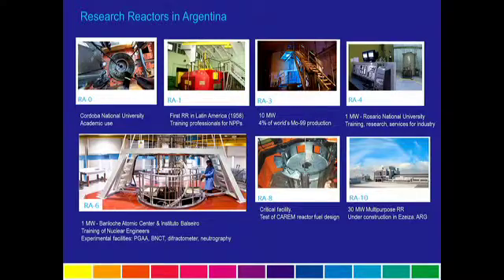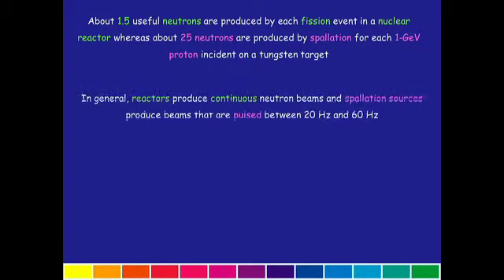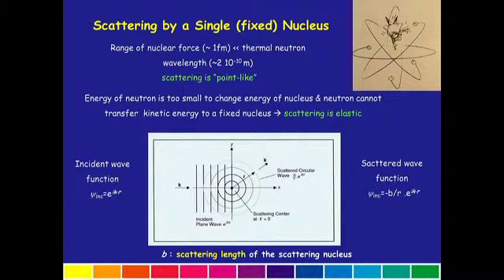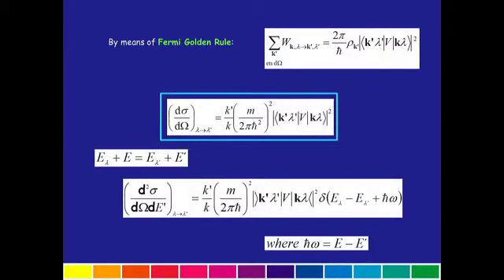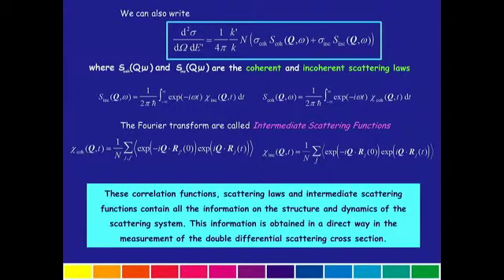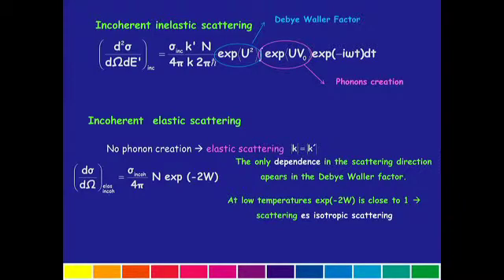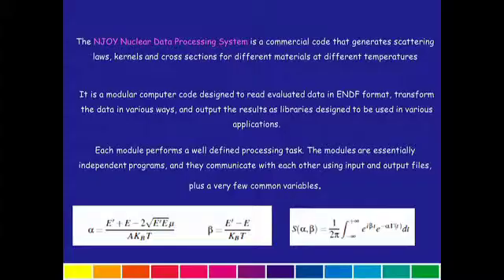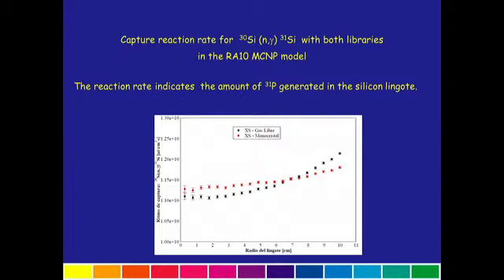Fundamental aspects of the thermal neutron scattering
Speaker: Florencia Cantargi (Centro Atómico Bariloche & Instituto Balseiro)
Joint ICTP-IAEA School on “Nuclear Data Measurements for Science and Applications” | (smr 2741)
2015_10_27-14_00-smr2741